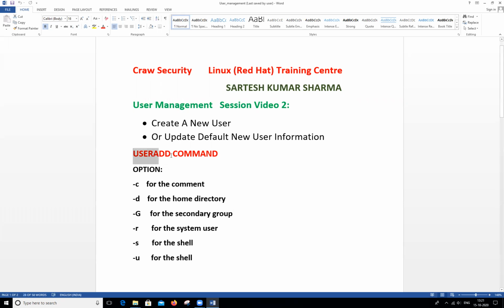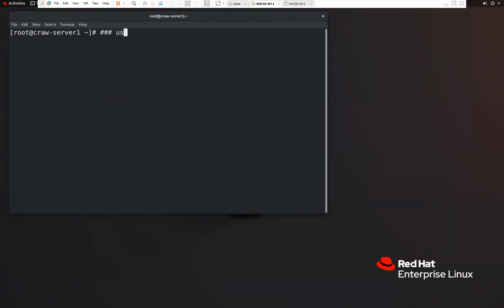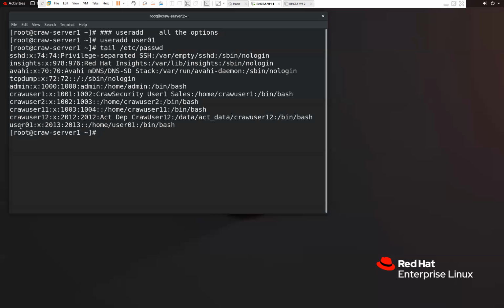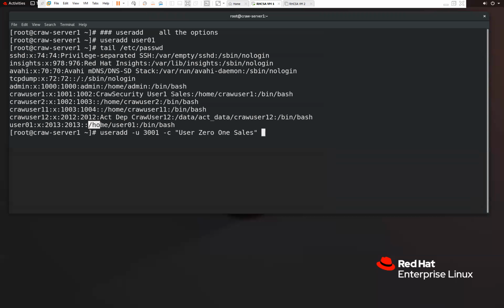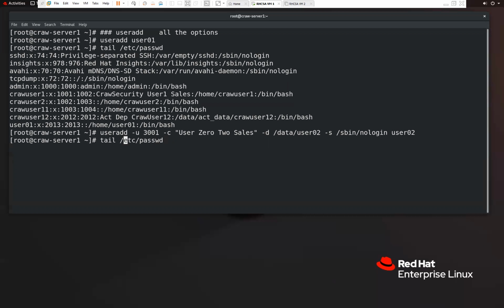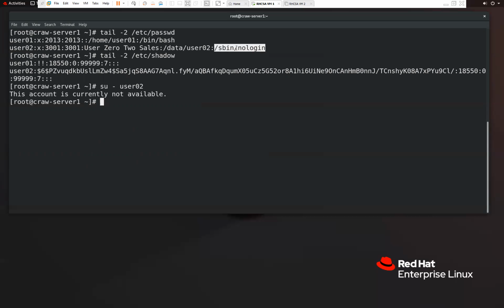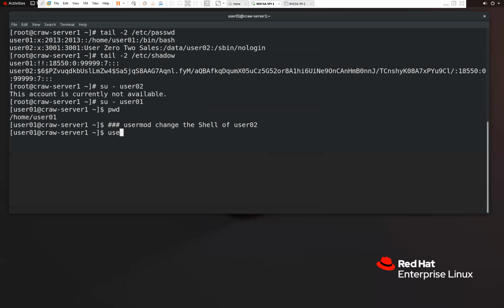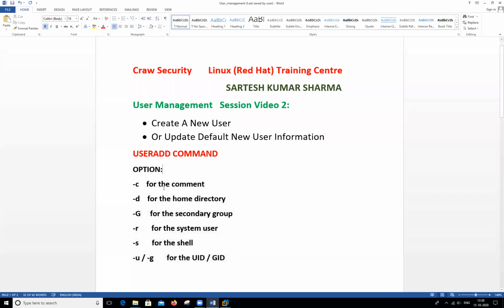RHCSA Training in Delhi | Linux basic commands part - 7 | Linux User Management | USERADD Command